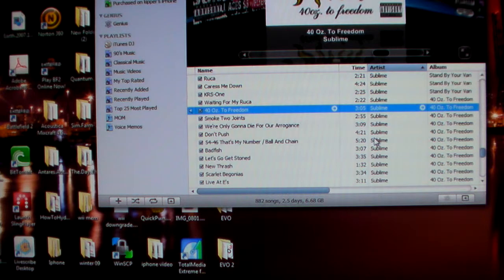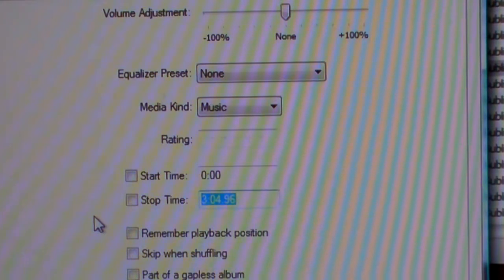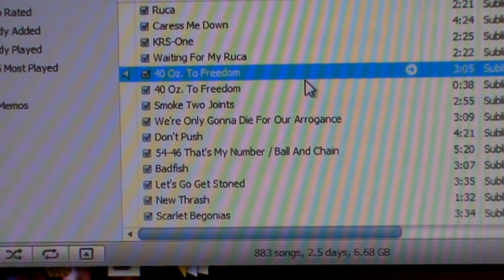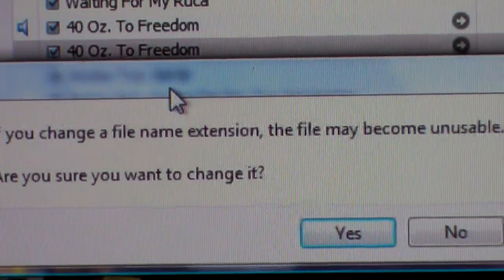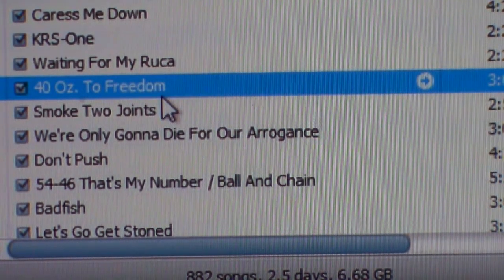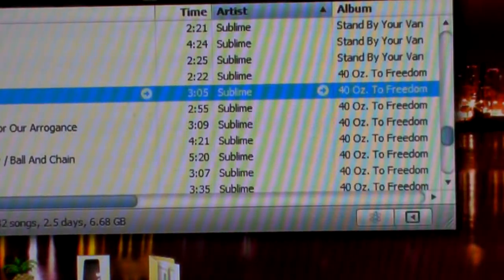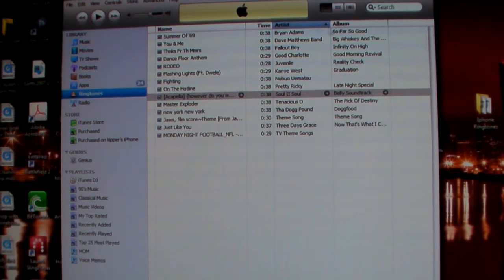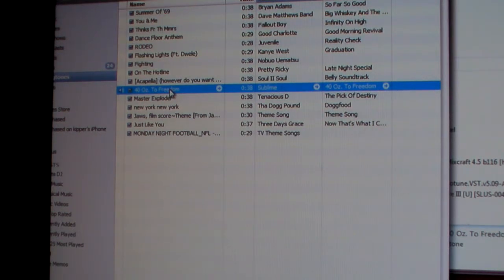how to put ringtones on your iPhone for free.MP4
How to put ring tones on your iPhone for FREE!